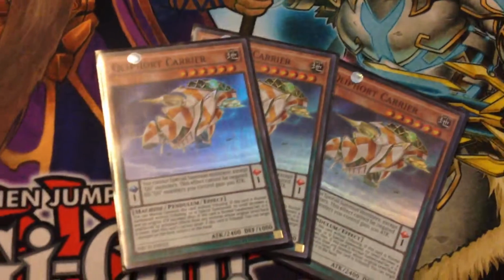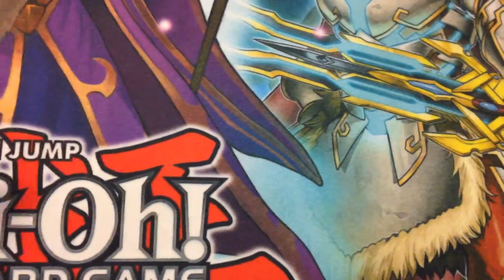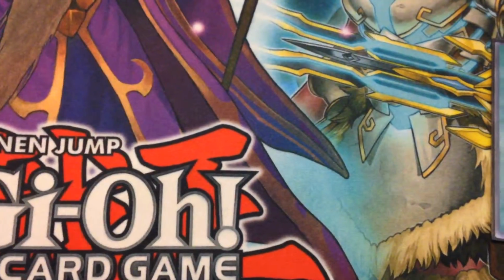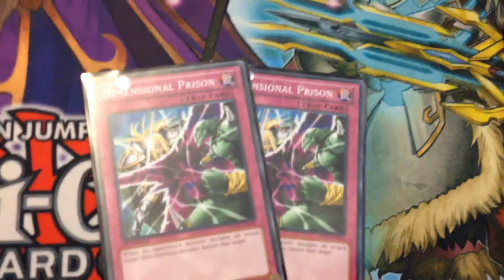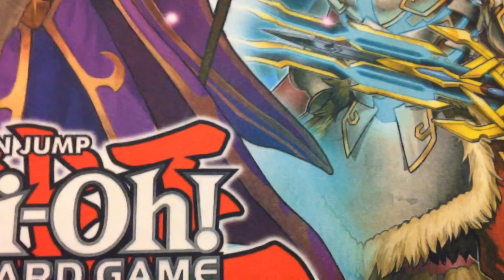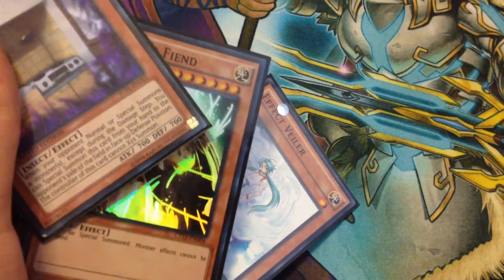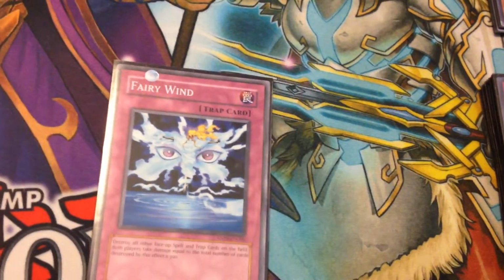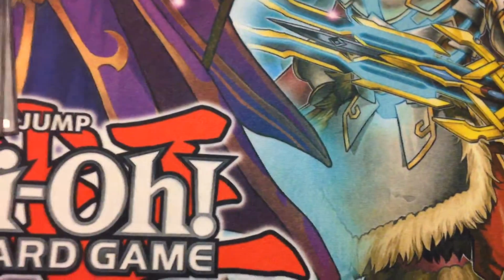2 time first place undefeated locals qli deck (No lose one turn)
Let's see if we can get 50 likes!
iFunny: Duelist_Qliphort_YGO_
Kik: Locus_FAC

This deck is amazing and is undefeated at locals 2 times in a row and isn't even finished!!! I still need double lose one turn for it to be complete. This deck took me over a year to build and it was worth it.